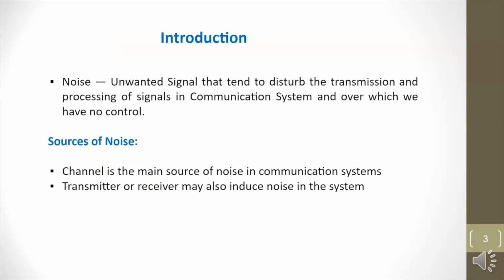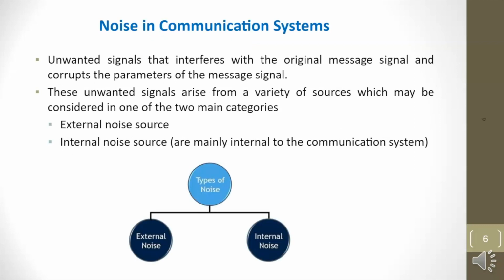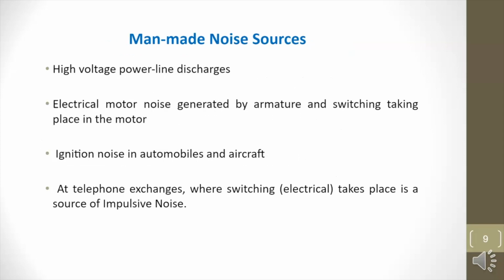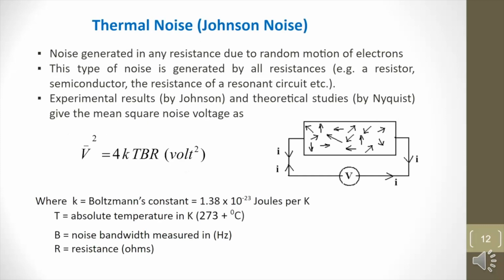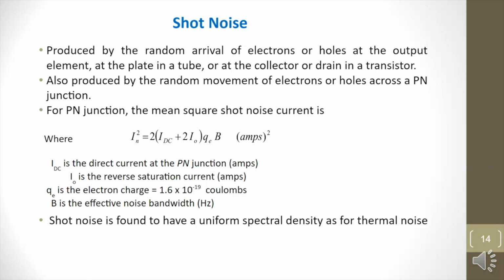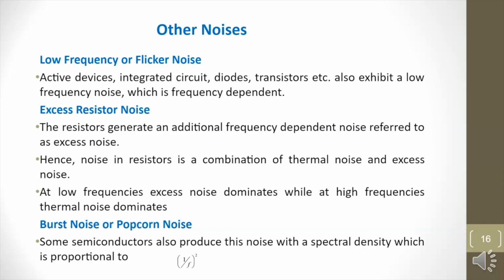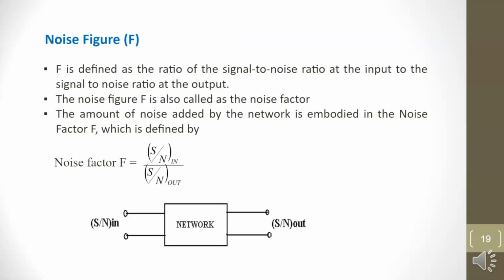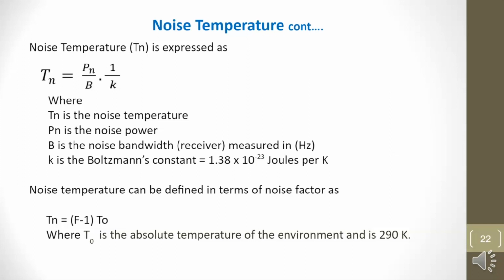Noise in Communication System - Dr. Shemi P M